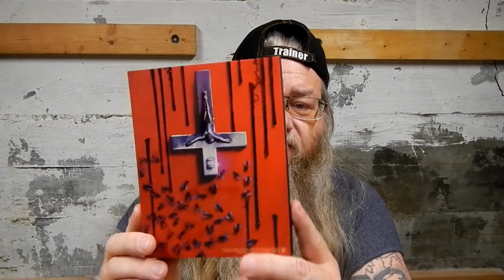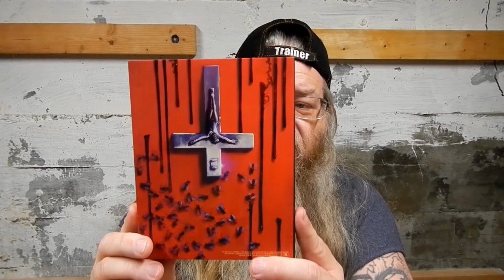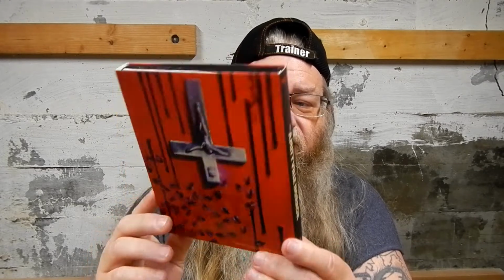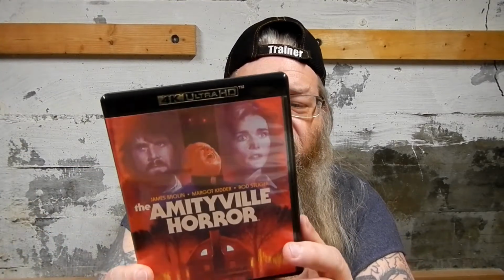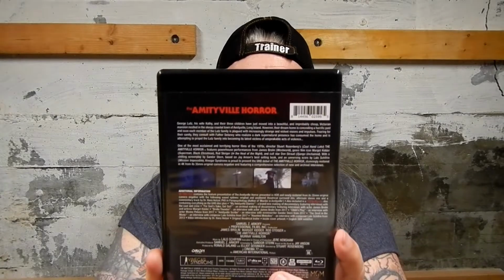THE AMITYVILLE HORROR (1979) - 4K REVIEW - Did Vinegar Syndrome screw-up the audio?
My Home Theater:
DVD shelves